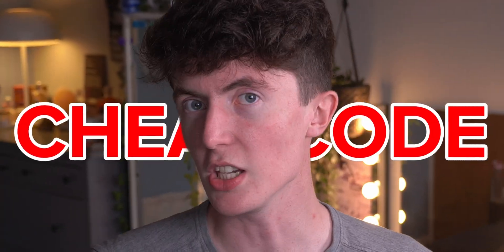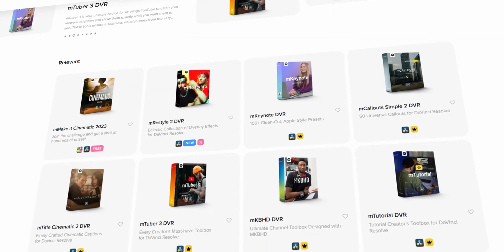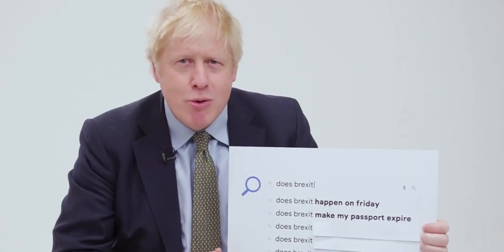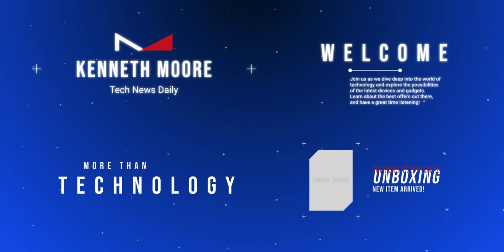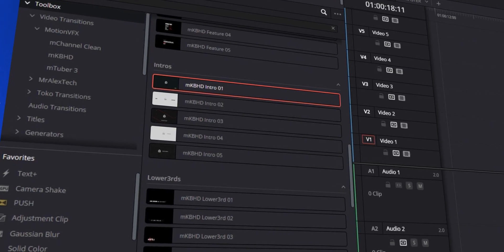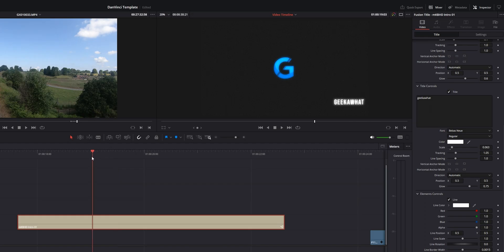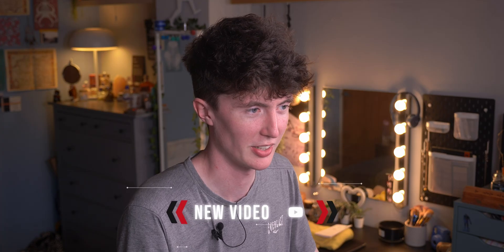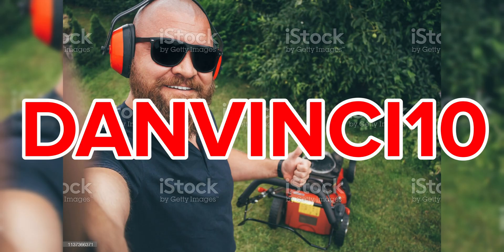MKBHD Davinci Resolve MotionVFX Plugin 😱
In this sponsored video by MotionVFX, I show you the powerful plugin from MotionVFX by the ledgendary youtuber MKBHD. I show you everything from text effects to call outs and many more.

0:00 Intro
0:40 MKBHD Plugin MotionVFX
1:28 Transitions
2:02 Pointers/Markers
2:34 Text/Titles
3:31 Custom Intros
5:00 Other Features
6:01 10% OFF!
6:23 Outro